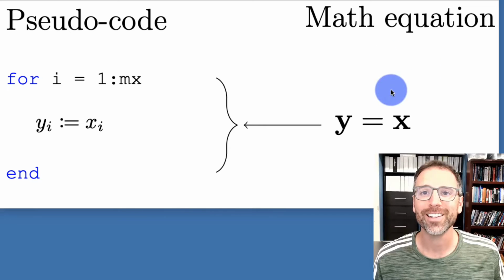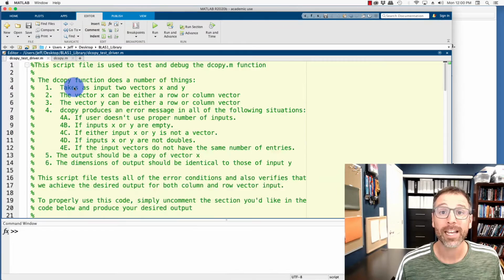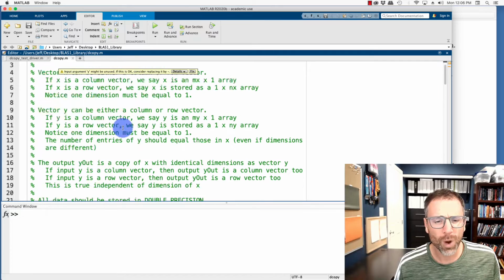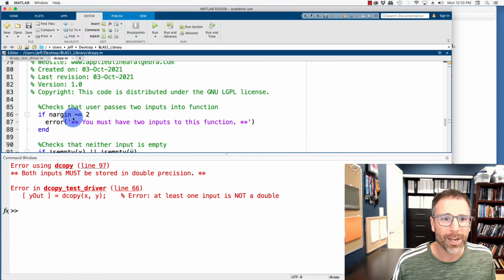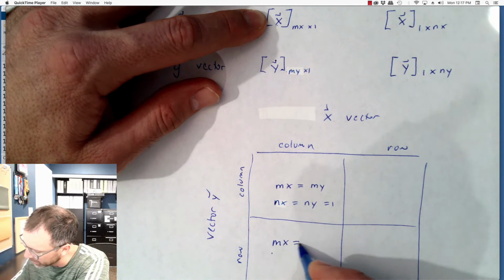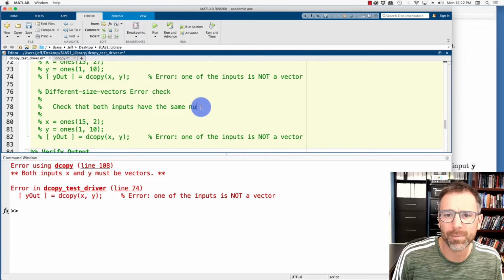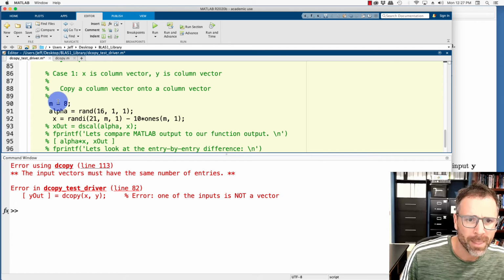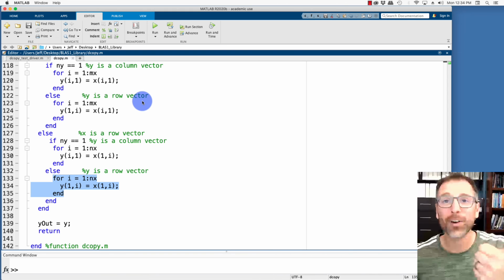How to code a function that copies a vector?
We write a dcopy function in MATLAB to copy a vector into another vector.

00:00 -Introduction
00:17 -Define specifications to develop production code
02:08 -Best Practice: Reuse good code whenever possible
02:51 -Edit the function file name and title
03:39 -Edit the documentation for the dcopy driver
05:00 -Edit documentation for the dcopy.m function
09:38 -Edit error checks the dcopy.m function
18:00 -Develop an error check to make sure two vectors have the same length
25:11 -Code the copy function if statements
28:06 -Verify output for dcopy function
32:12 -Visual representation of the copy function
33:35 -Conclusion